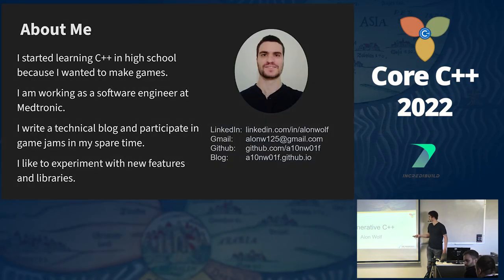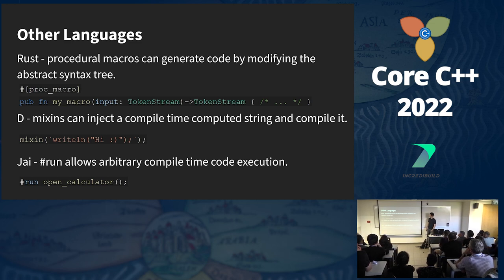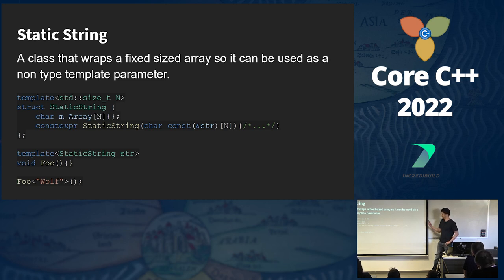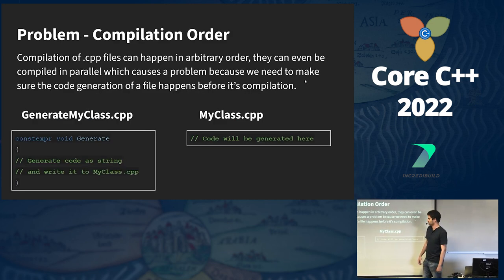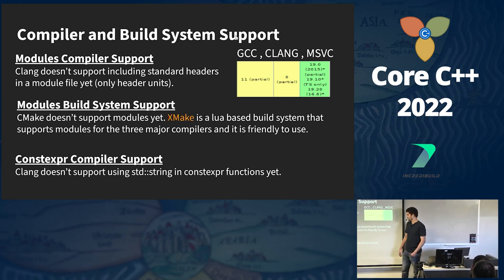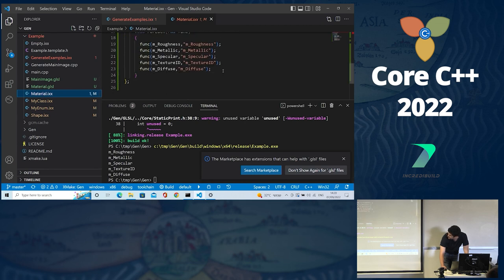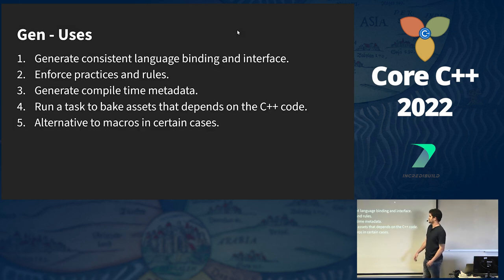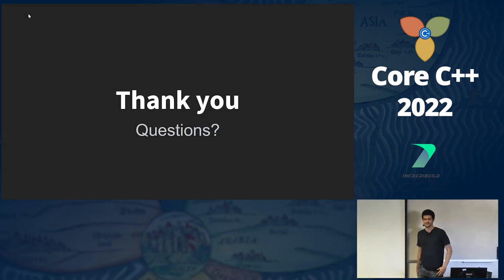Generative C++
Presented by Alon Wolf at Core C++ 2022.

Currently, there are two main ways to generate code in C++ - templates and macros. While macros can manipulate text, they lack the compile time information and constraints that the compiler provides. Templates on the other hand are incredibly powerful especially with C++20’s concepts, non type template parameters and increased constexpr support, however, while they work great with types and compile time constants they can't be used with identifiers, keywords and other C++ syntax elements. The metaclasses proposal by Herb Sutter aims to give more powerful code generation tools, but it is not part of the standard yet. We will also compare these features to code generation features in other languages. So what can we do right now in C++ in terms of generative code? Well... the answer is anything we want.

In this talk, we will go over a different approach for compile time code generation that can be used right now with C++ 20. We will use it to implement the examples from Herb Sutter's metaclasses talk, generate consistent C++ and vulkan shader code, and extend it to support arbitrary compile time execution (yes, it can even run minecraft).

We will cover key compile time development topics: 1. What are the pros and cons of the possible compile time input validation methods (static assert, constexpr throw, concepts) and which one should you choose for your compile time library. 2. Working in constexpr context and easily converting between dynamic containers (vector, string) and static containers (array). 3. Designing expressive APIs with non type template parameters.

To achieve our goal of code generation we will also dive into some less known topics like the behavior of std::source_location in templates, compile time printing of constexpr strings, DLL injection, function hooks and some pitfalls of C++20's modules build process and how to avoid them.

In the end you will have all the tools to create your own compile time code generation library or just download the library with the examples from GitHub and use it.

Alon is a Senior Software Engineer at Medtronic specializing in 3D and computer graphics with a passion for high performance. He has developed many custom simulation and rendering engines for different platforms using modern C++. He also writes a C++ technical blog and participates in game jams.